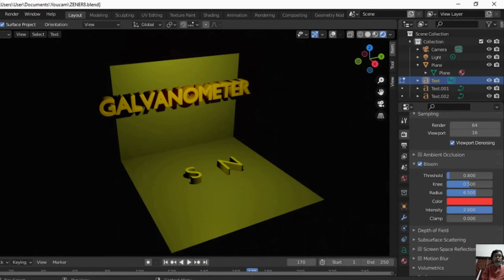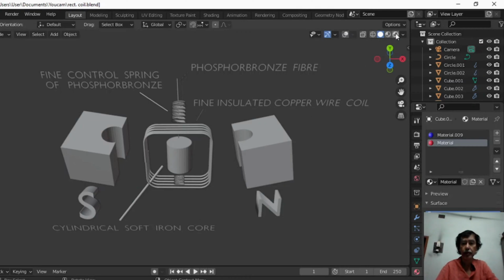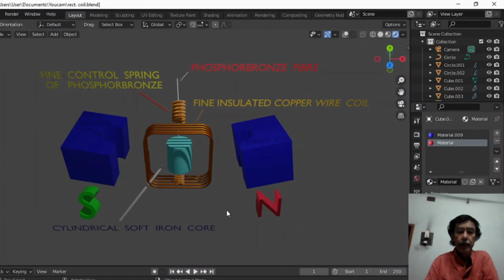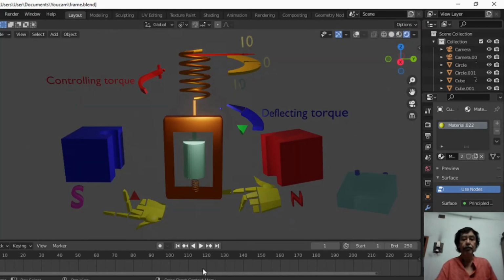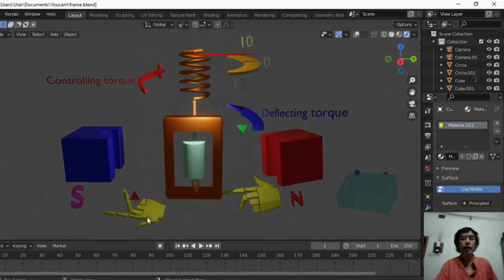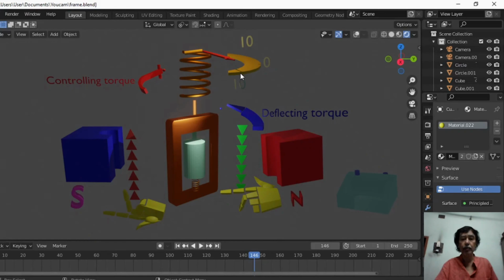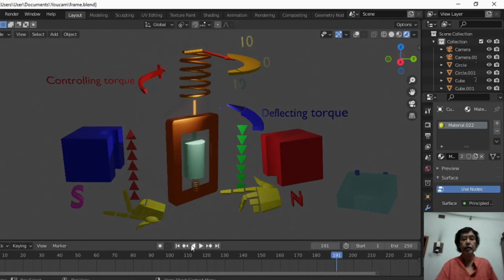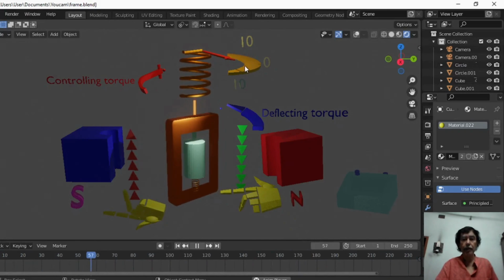GALVANOMETER : FULLY ANIMATED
Galvanometers, Voltmeters and Ammeters are used in almost all experimental electrical circuits. Basically all these are galvanometer circuits.
How does the needle deflect in these circuits? This answer is discussed in this video with animation. Function of  each component of the galvanometer is shown with the help of animation. The direction of throw of the coil as well as the needle is explained with Fleming's left hand rule with animation.